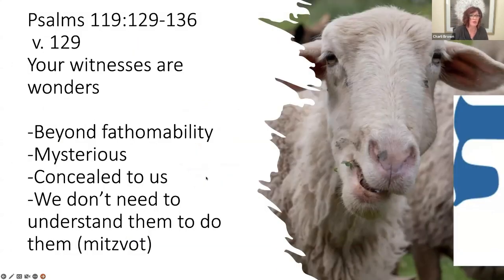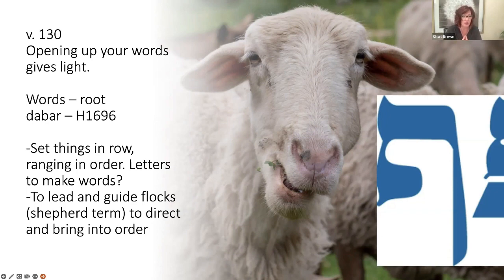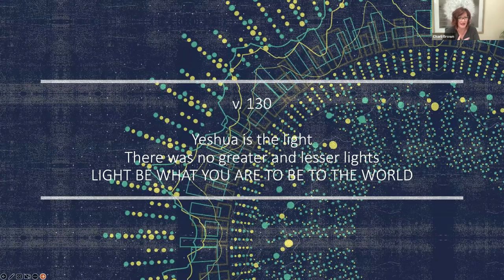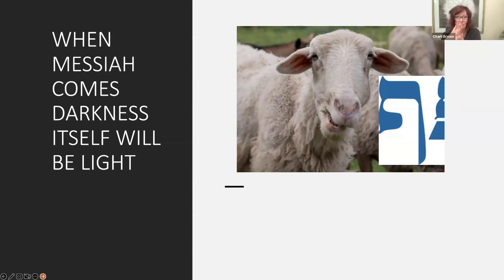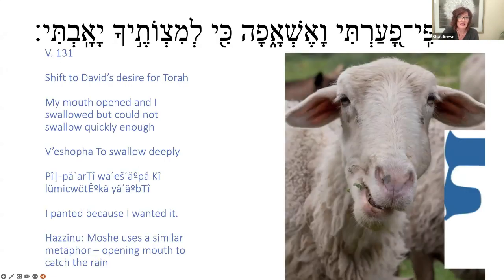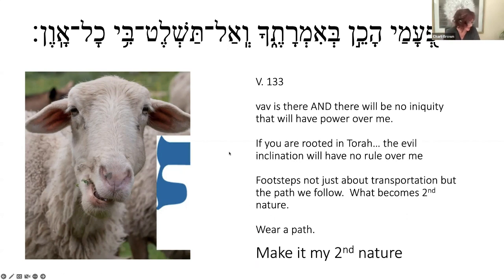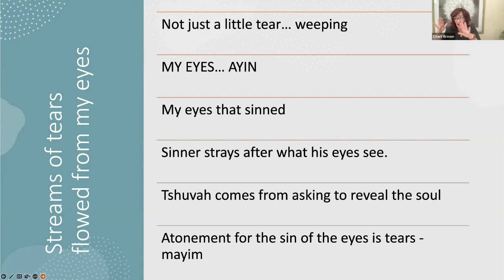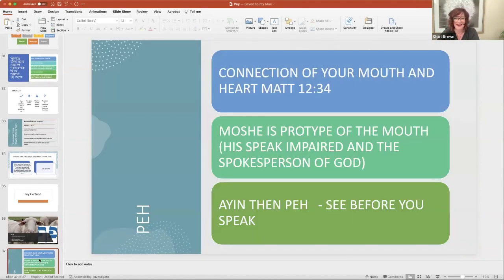LESSON 18 Peh Psalms 119:129-136